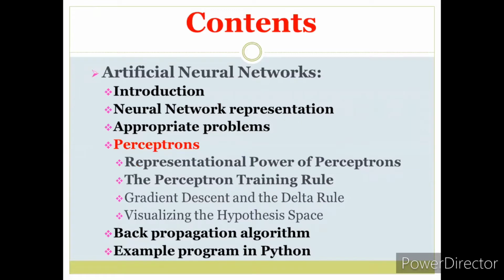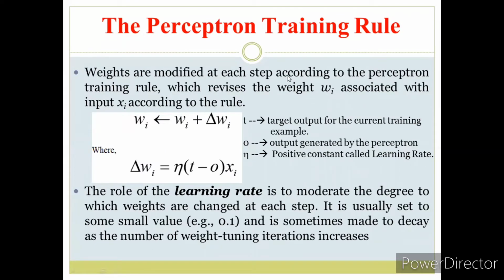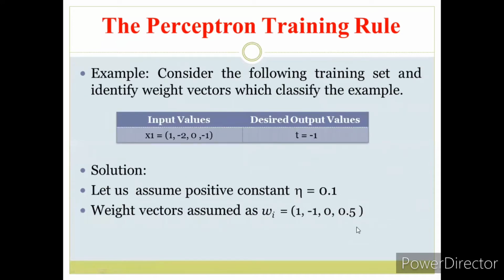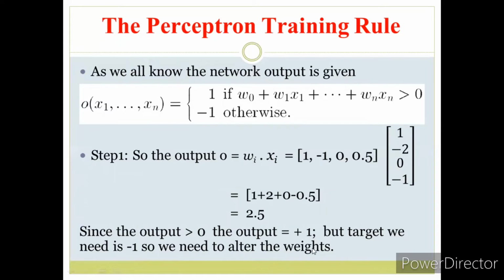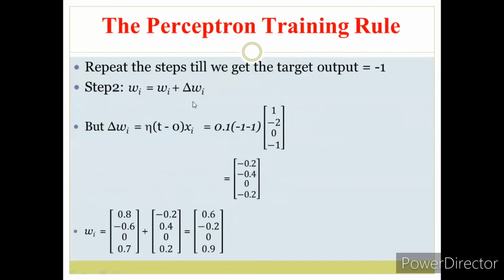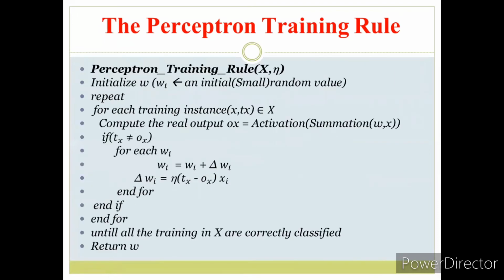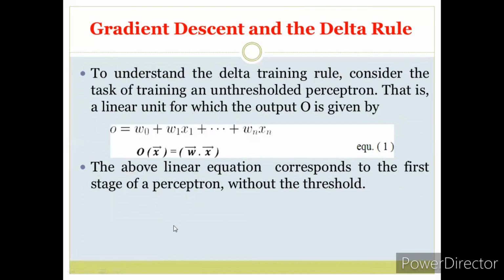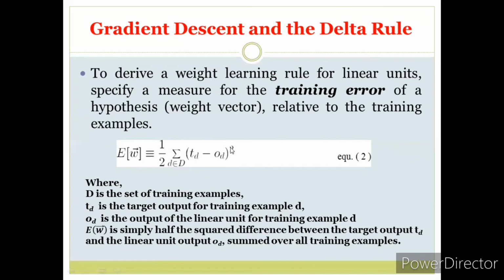Machine Learning Module3 ANN Perceptron Training Rule delta training rule by MS Khanderao